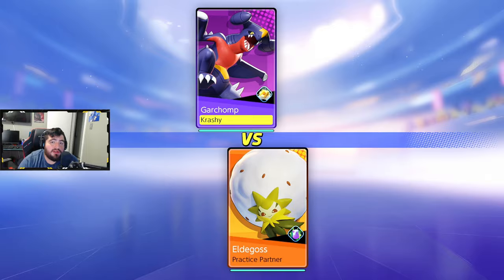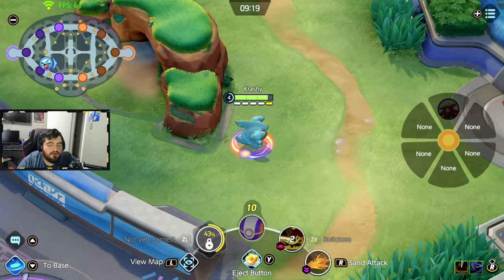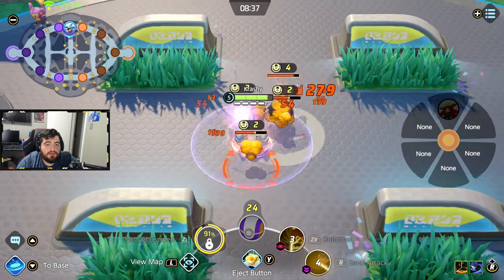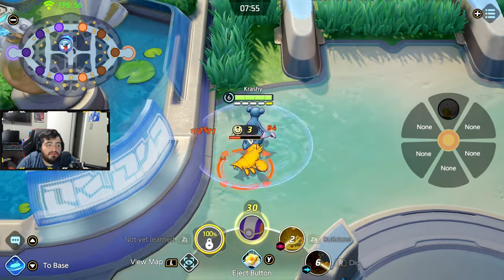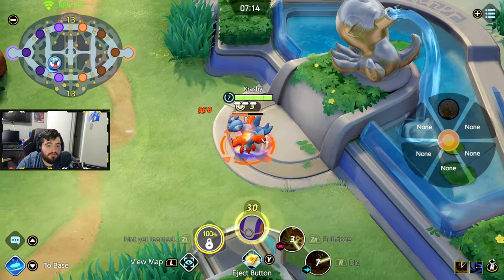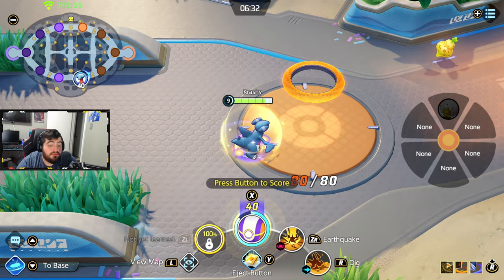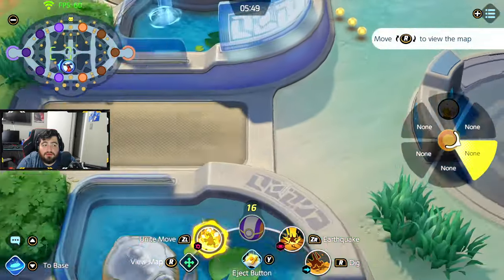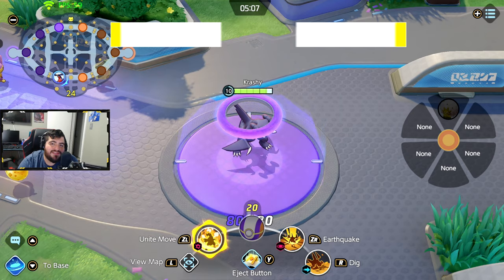ALL YOU NEED TO KNOW ABOUT JUNGLING! - Pokemon Unite Jungle 101 Guide!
Welcome back to another video, on this one I wanted to physically show you just about all you need to know about the Jungle in Pokemon Unite! The "phases" of the game are VERY VERY fast in a 10 minute moba so the jungle role is rather short and sweet. However, it's super important you understand how to optimize your early game! Enjoy!

►MY GEAR:
Razer Viper Ultimate (Mouse)
Raze Huntsman Elite (Keyboad)
ASTRO A40 TR Wired Headset + MixAmp (Headset)
Logitech HD Pro Webcam C920 (Webcam)
Audio Technica AT2035 XLR (Micophone)
RODE PSA 1 Boom Arm (Mic Arm)
Yamaha MG10XU Audio Inteface (Mixer)
Alienware AW2521HF 240hz (Monitor)
ASUS VG248QE 144Hz (Monitor)
ASUS VX248H 60hz (Monitor)
Elgato Stream Deck 15 key (Scene Switcher)
Arozzi Arena Gaming Desk (Desk)
Glorious 3XL Mousepad (Mousepad)
iKKEGOL USB FOOTPEDAL (Footpedal/Discord Mute)
Samsung Galaxy Buds+ (Gym Earbuds)